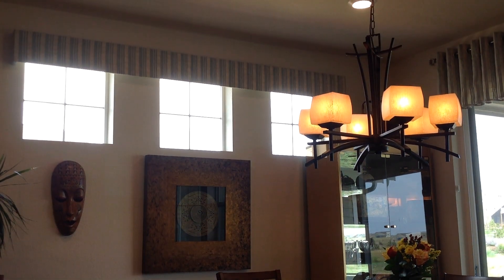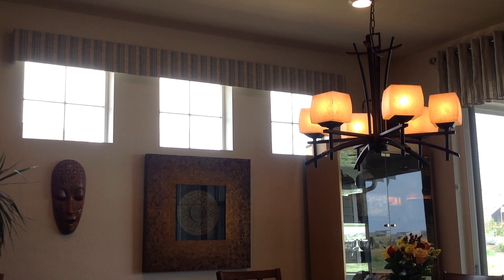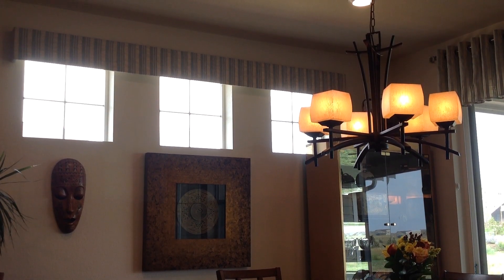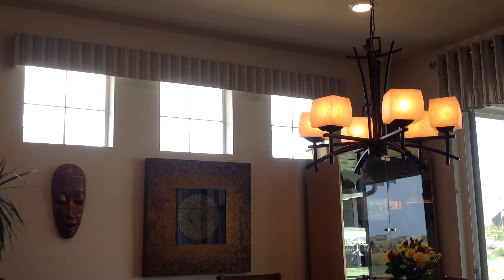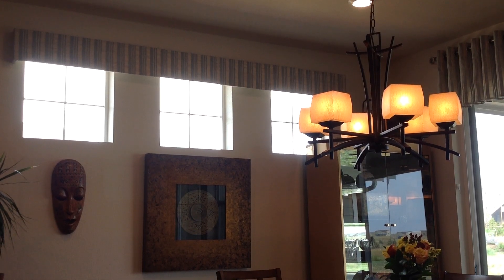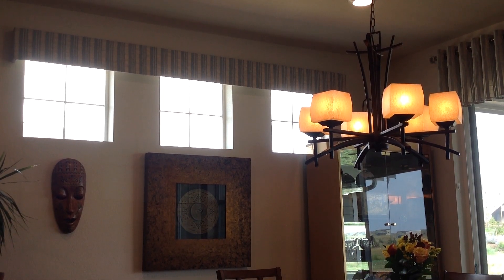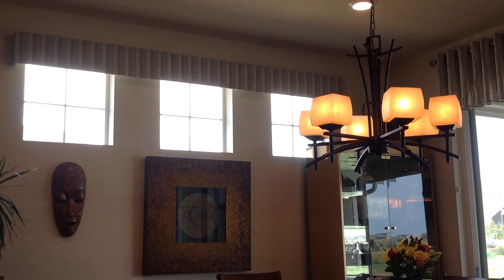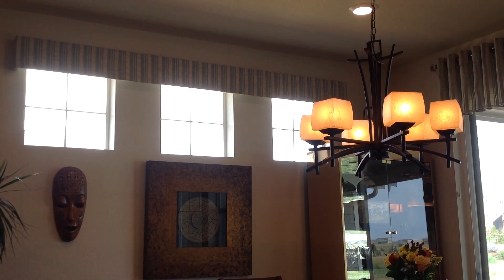Less expensive window covering solution when have 3 square 24"x24" windows next to one another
Instead of doing 1 shade  with 1 motor in each window, you can cut the motor and install costs by doing one shade over all three windows.  If you want to hide the shade, you can add the layer of a   fabric wrapped or wood cornice over the shade.